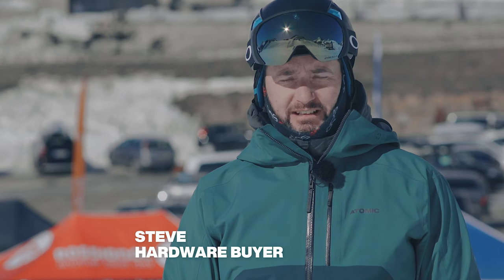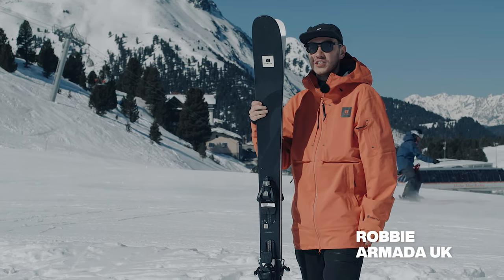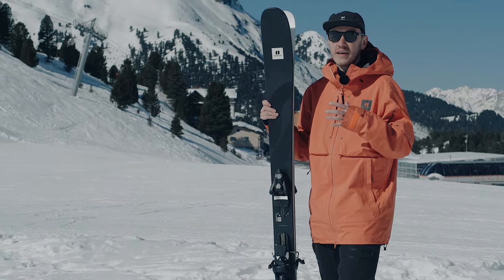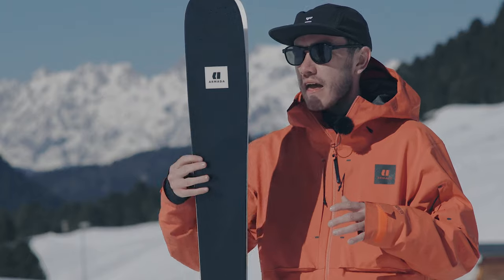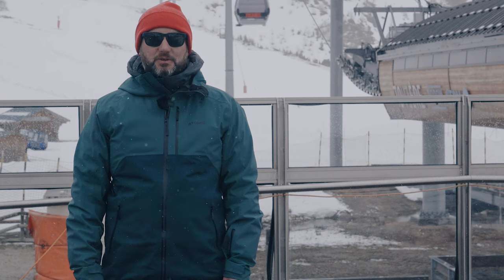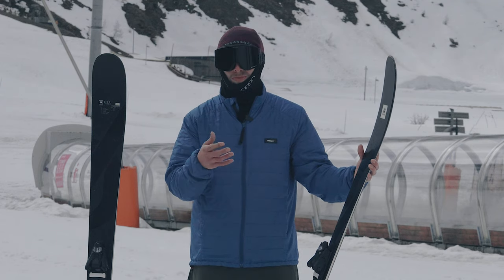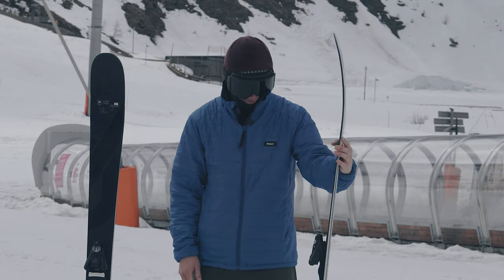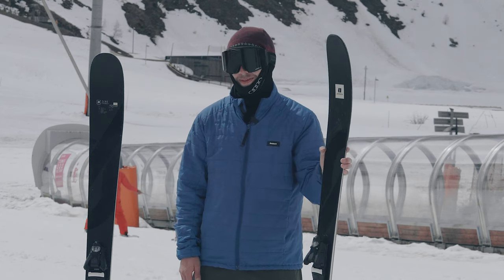Armada Stranger Skis | Ellis Brigham Mountain Sports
For Armada, doing things differently has always been a core value and the Stranger is the latest example of this. The goal was straightforward. Build a 15m radius ski that can tackle groomers with friends, carve hard, trick around on and just have a good time. At 100mm underfoot, featuring a straight tapered edgeless butterzone in the tip and a rockered Springboard tail for endless wheelies and extra pop, the all new Stranger merges carving with freestyle and freeride attributes.